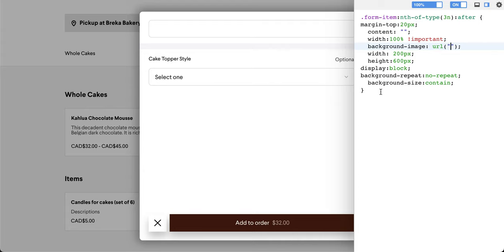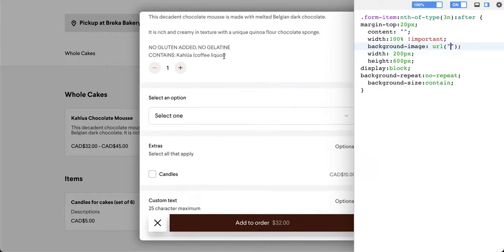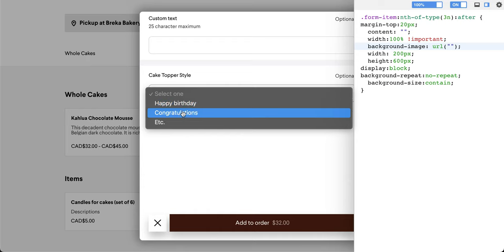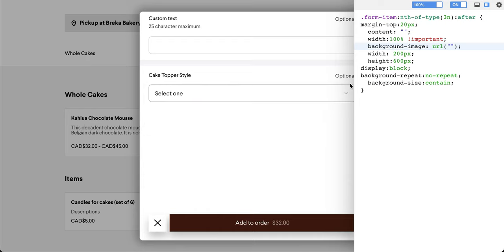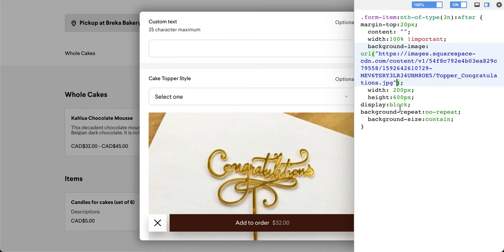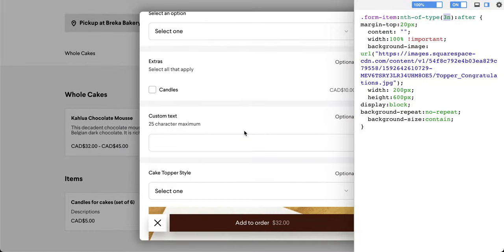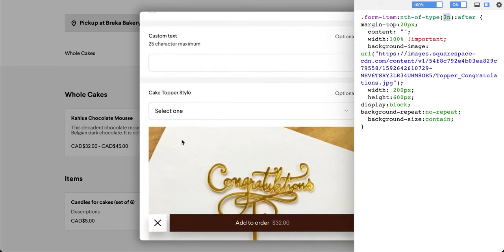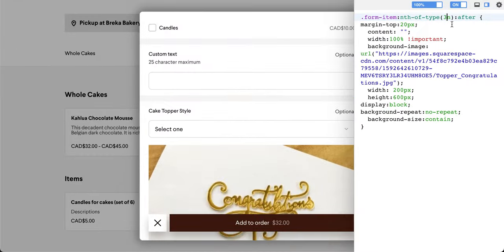Square Online — How to add pictures to modifiers